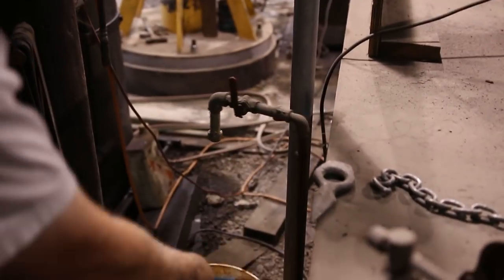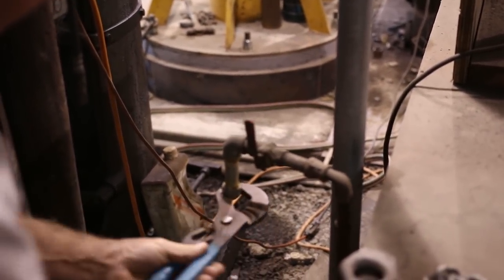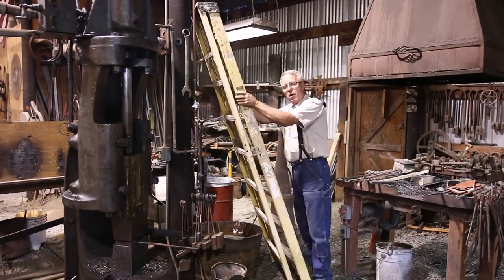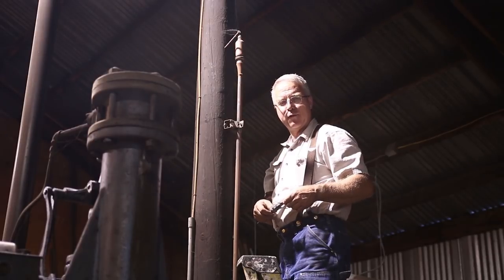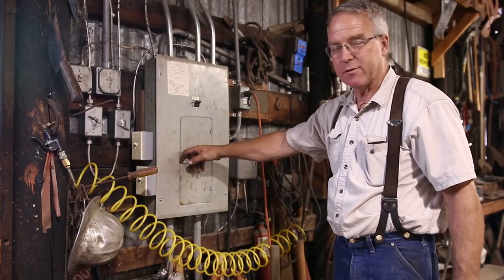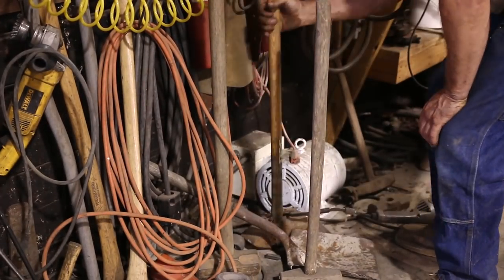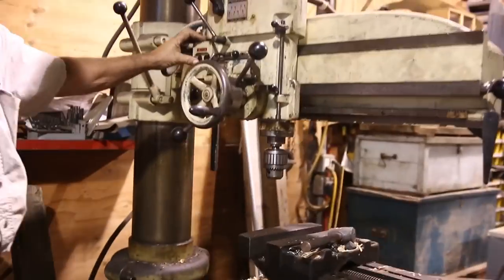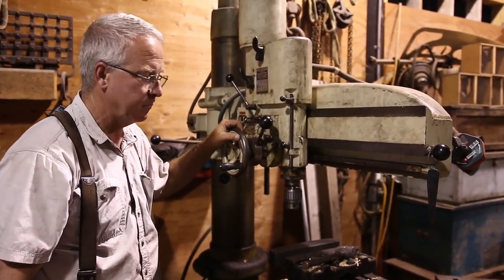Shop Questions: Condensation, 3 Phase Power, Whistle Specs